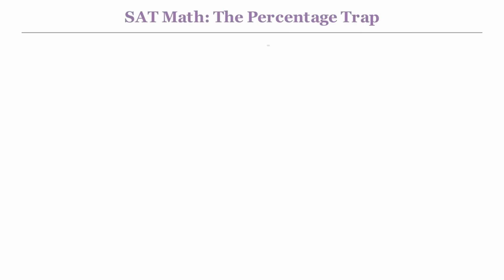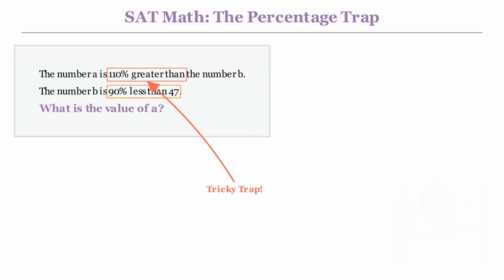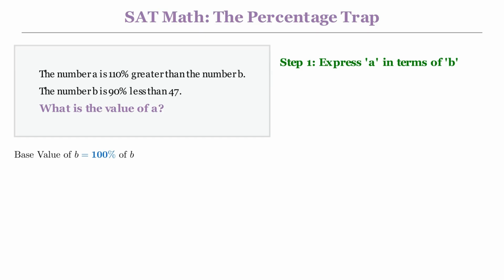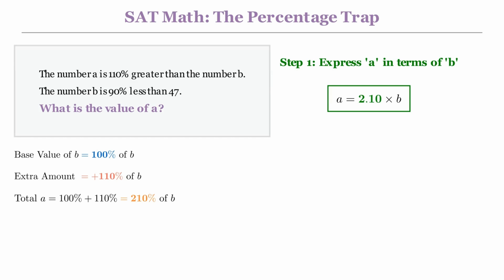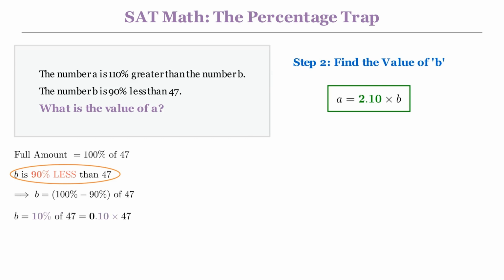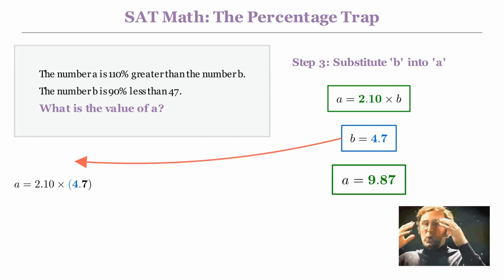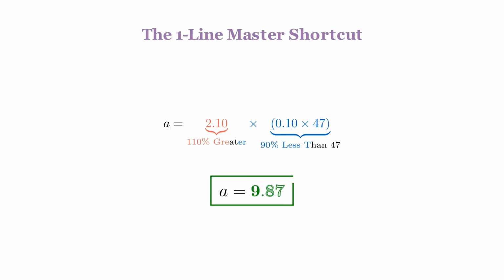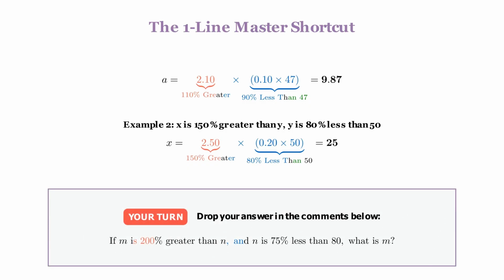90% of SAT Students Get THIS Percentage Question Wrong!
Are tricky percentage word problems slowing you down on the SAT Math section? In this video, we tackle a classic question from the official SAT Suite Question Bank that trips up almost 90% of test-takers on their first try:

"The number a is 110% greater than the number b. The number b is 90% less than 47. What is the value of a?"

We break down the hidden logic step-by-step so you never get confused by terms like "percentage greater than" or "percentage less than" again. Plus, stick around until the end to discover a 1-line master shortcut formula that lets you solve these problems in under 10 seconds on your calculator!

0:00 - The SAT Percentage Trap

1:15 - Step 1: Expressing Variable 'a'

3:05 - Step 2: Solving for Variable 'b'

4:05 - Step 3: Final Substitution

4:47 - The 1-Line Master Shortcut

5:30 - Rapid Example Demonstration

6:10 - Your Turn! (Viewer Challenge)

Leave your answer to the viewer challenge in the comments below!